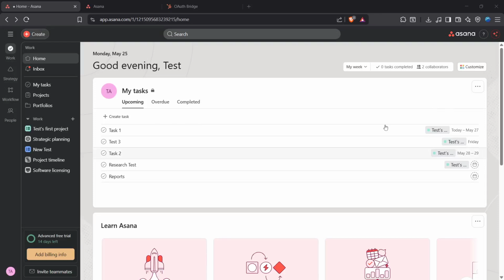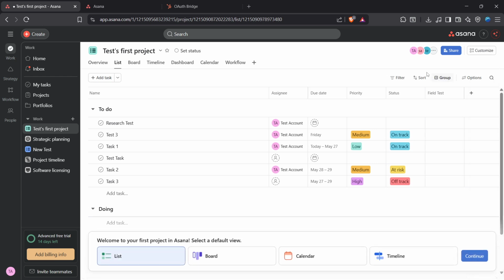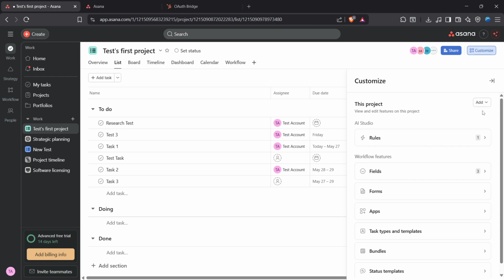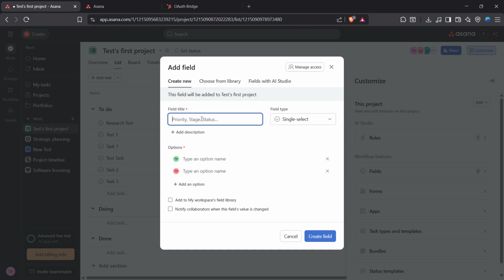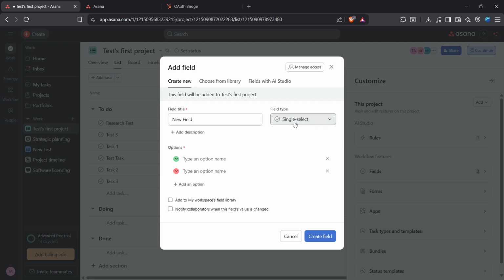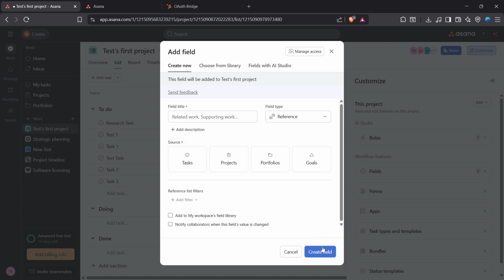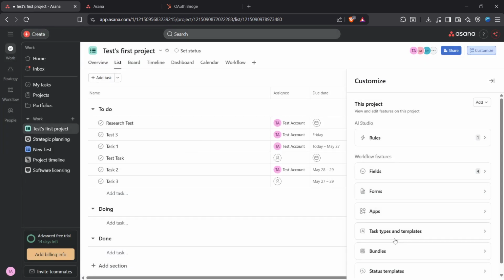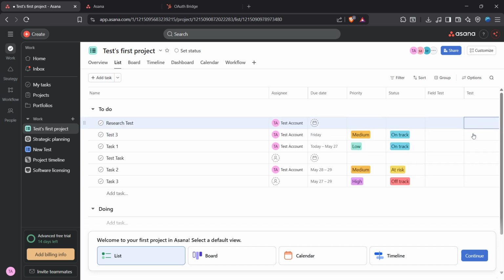How to use a custom field in Asana (Step By Step 2026)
How to use a custom field in Asana